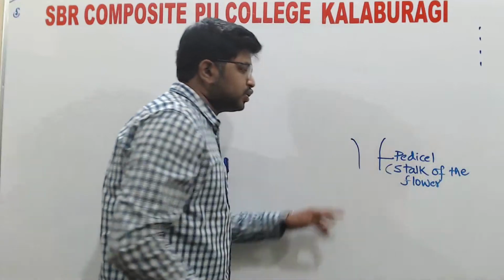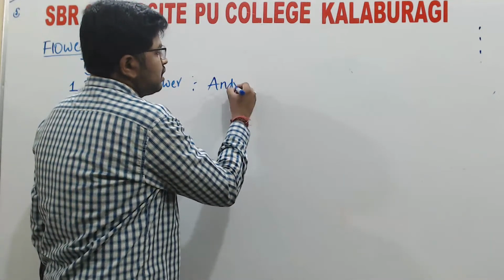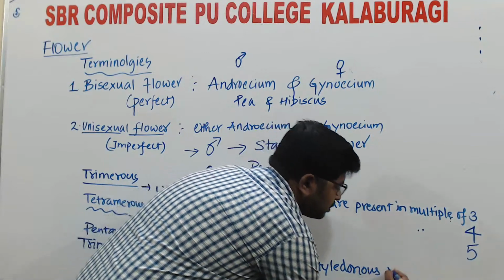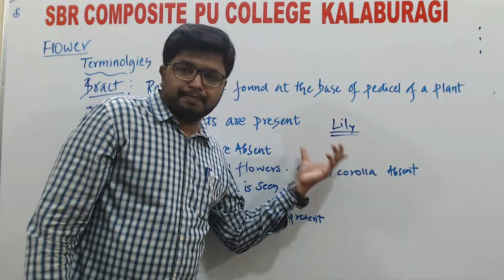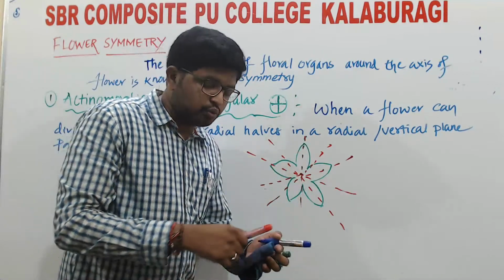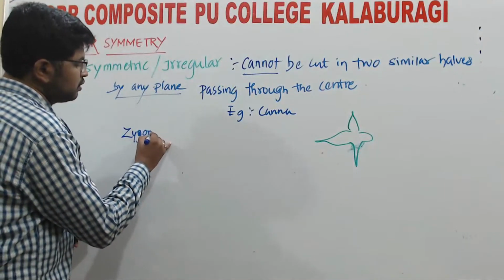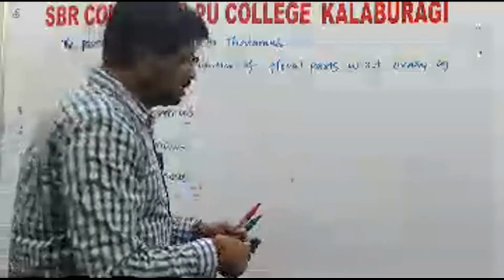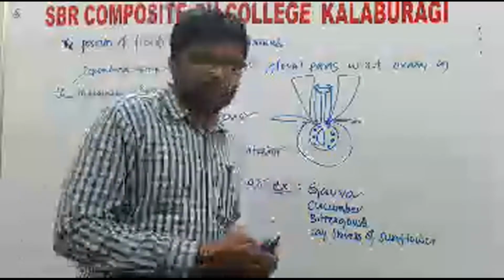BOTANY MORPHOLOGY OF FLOWERING PLANT (FLOWER):- ABHISHEK M. 10/11/2020